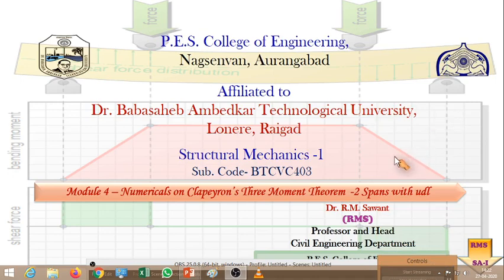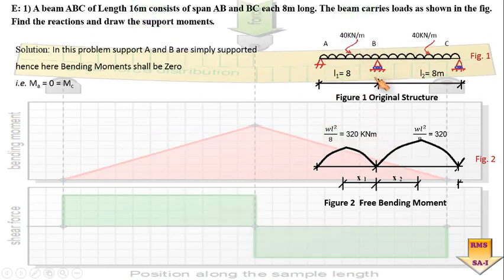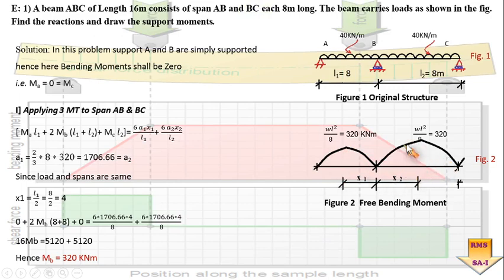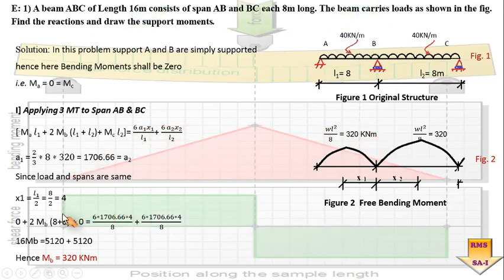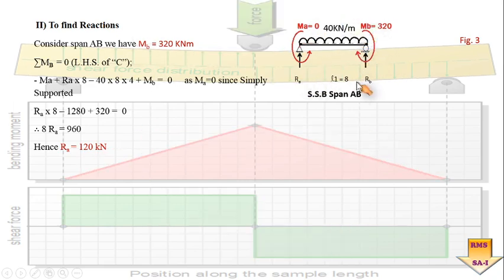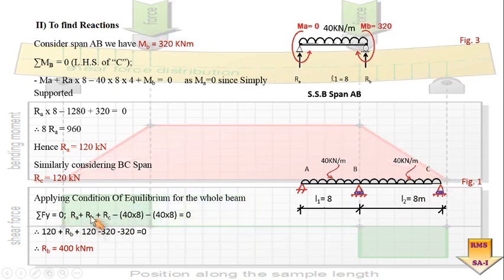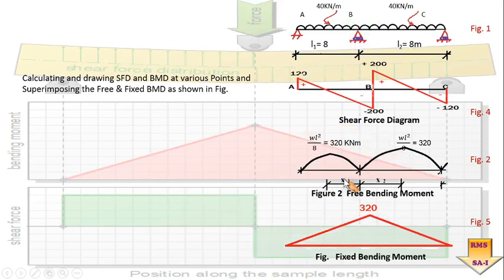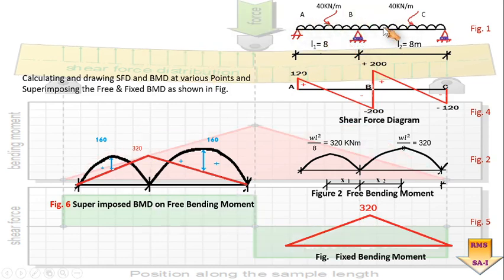Problem on Clapeyron's Theorem of Three moment on Simply Supported Beam with two Spans and udl